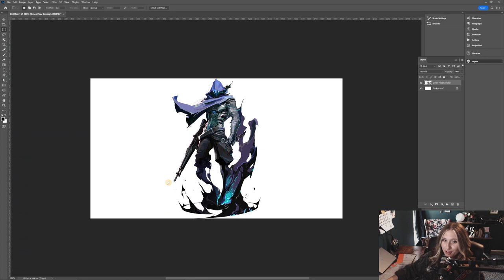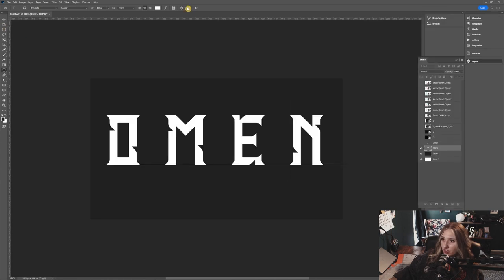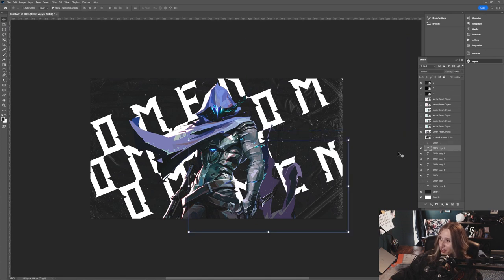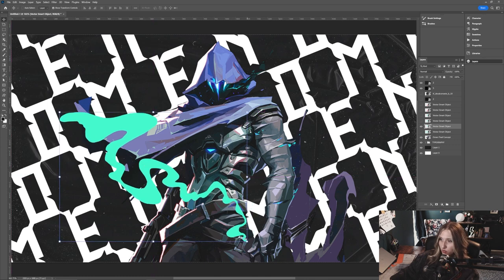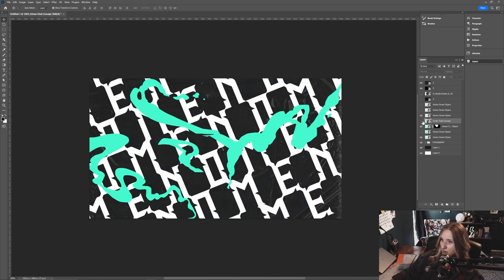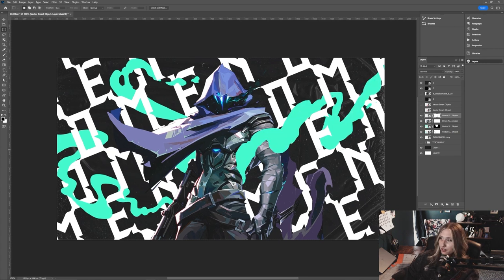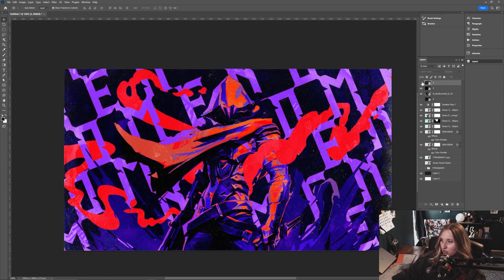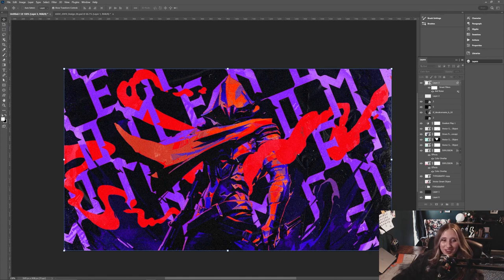Designing a Valorant Styleframe with 2D Effects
Designers in entertainment, esports, tv, etc. -- 2D FX isn't just for motion graphics and animators -- they're at our disposal too! I hand-crafted 30+ individual 2D FX graphics like fire, smoke, wind, lightning, etc. to use for designing, and they're being thrown into the design-deep-end with this styleframing session -- VALORANT style.